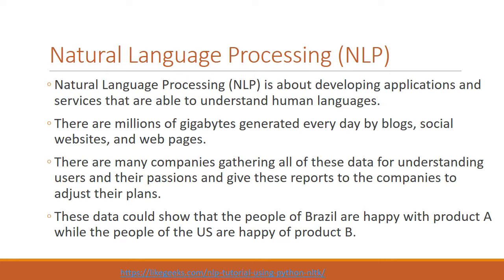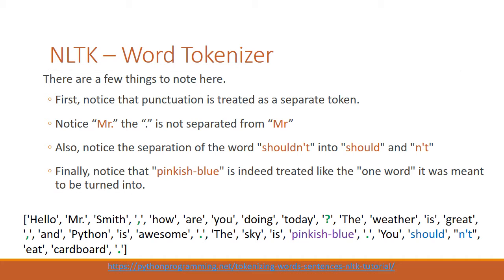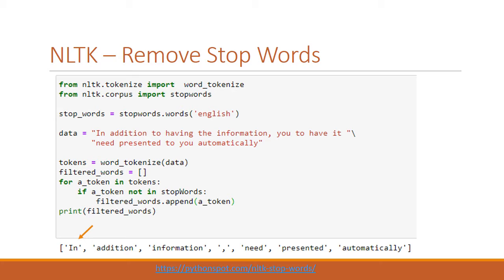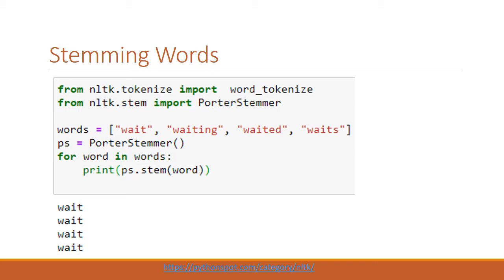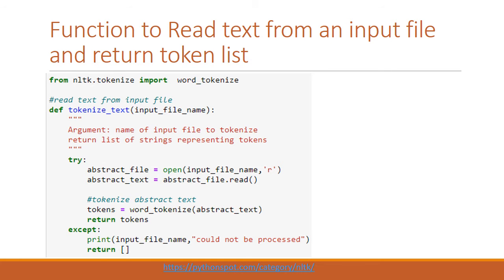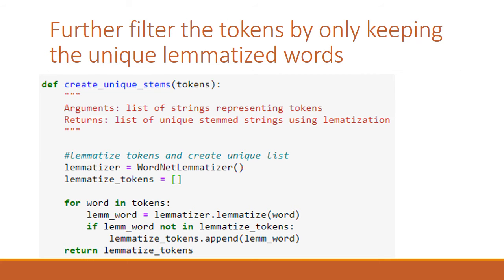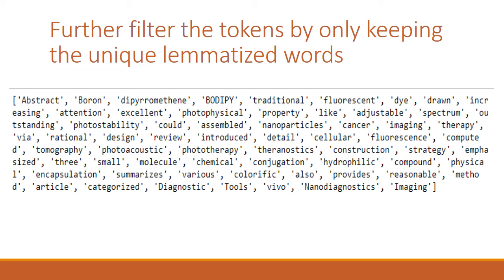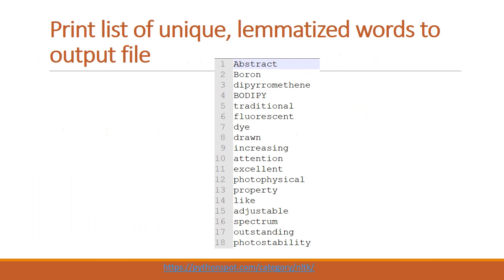Session 9 - Lists and NLP